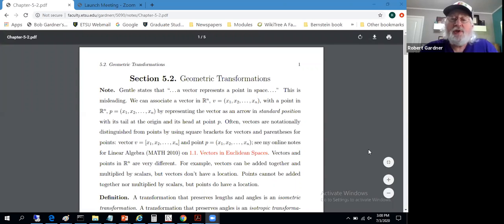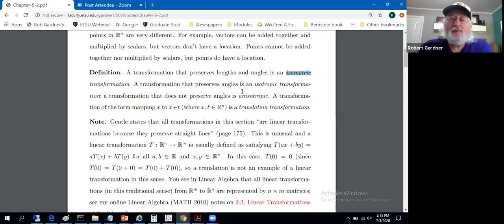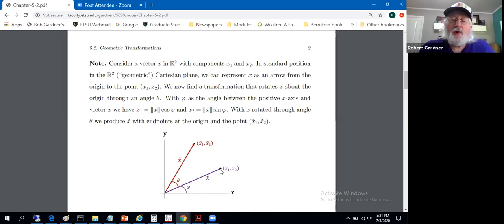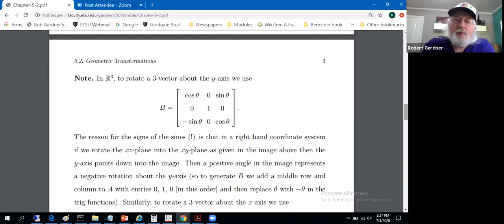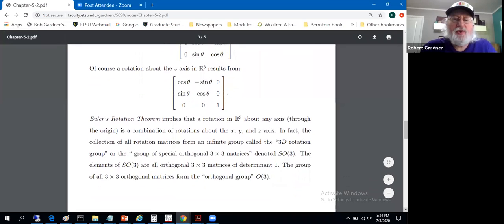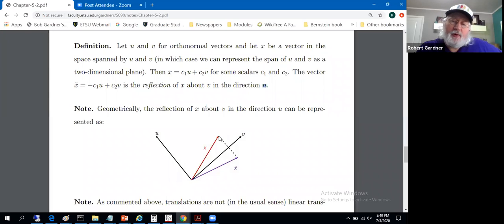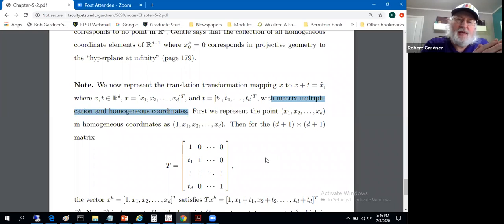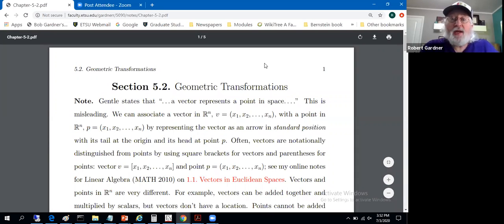Theory of Matrices, Section 5.2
Theory of Matrices, Section 5.2: Geometric Transformations.